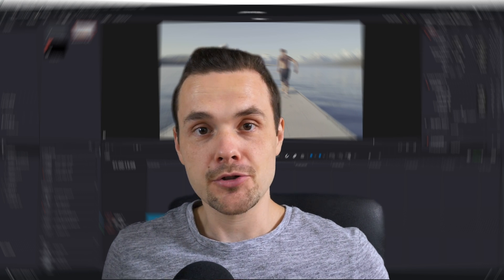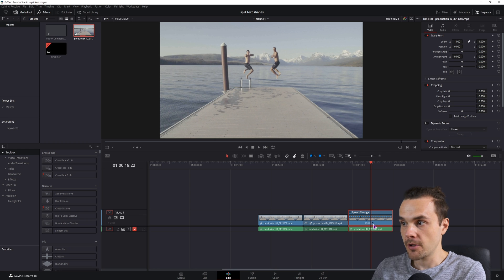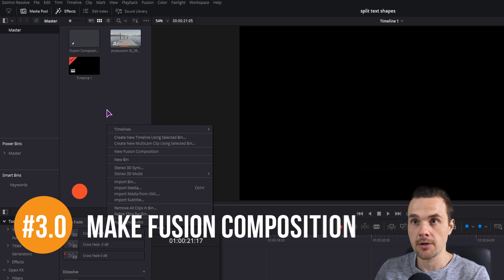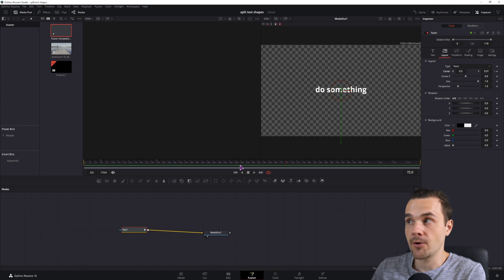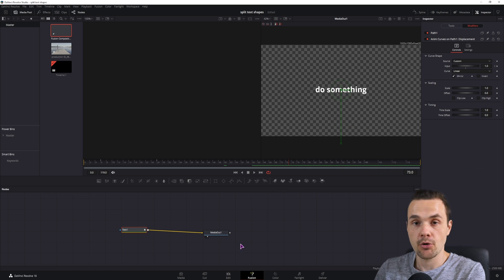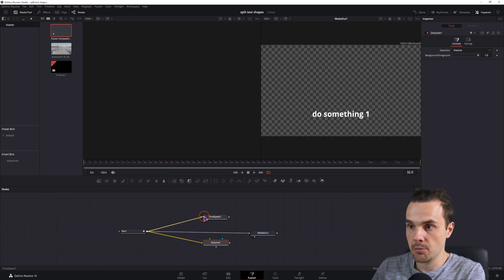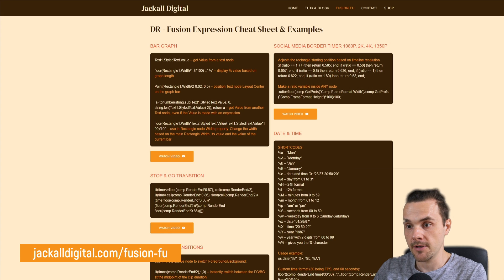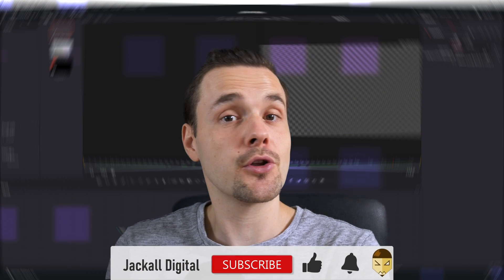3 Ways to Automatically Reverse Clips and Animations DaVinci Resolve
In this video you'll get to know 3 ways how to reverse clips and fusion animations automatically by using DaVinci Resolve. There are more ways to reverse clips and animations but those are manual and tedious to do. However, if you'd like to know what those methods are let me know!

SHARING
COMMENTING

Link to it is on my website just down below.

Timestamps
0:00 Intro
0:09 Change clip speed
0:29 Use Retime controls
1:16 Make a fusion composition
1:32 Use Anim Curves on animated properties
2:50 Use Time Speed node with Dissolve node